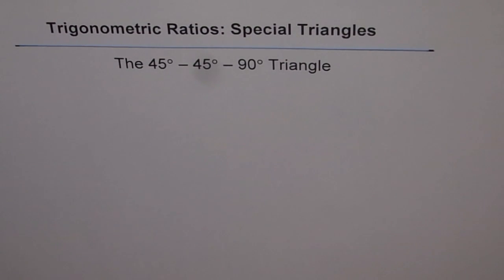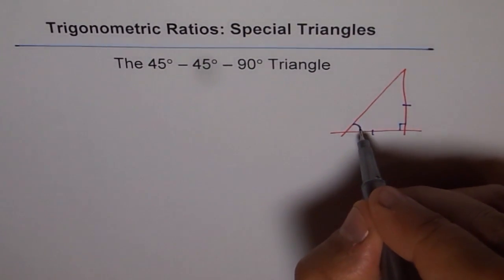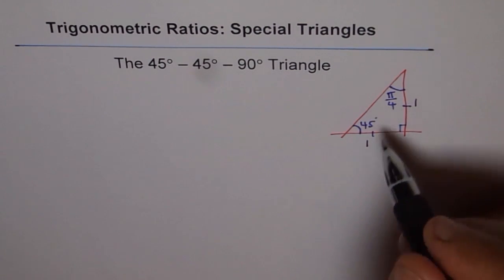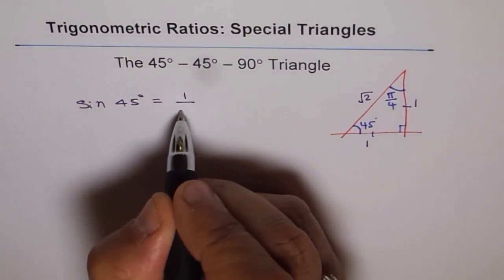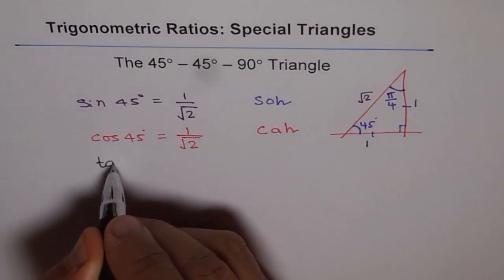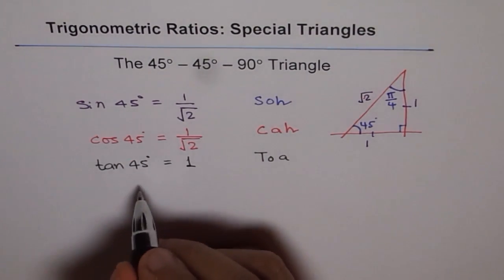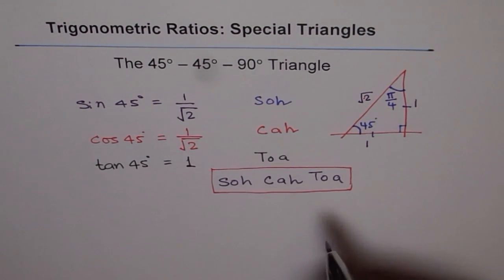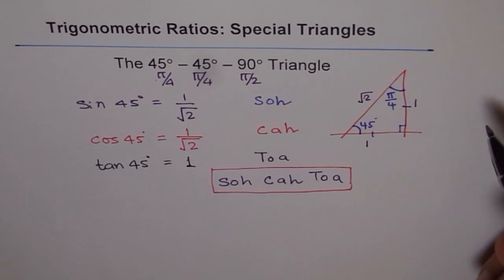Special Triangle 45 45 90 Trigonometric Ratios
Special triangle of 45 degrees